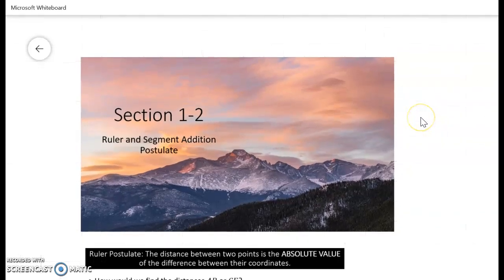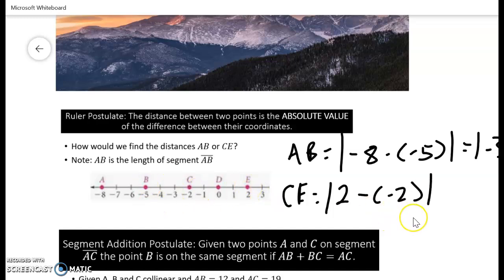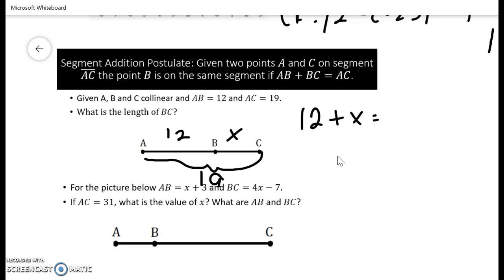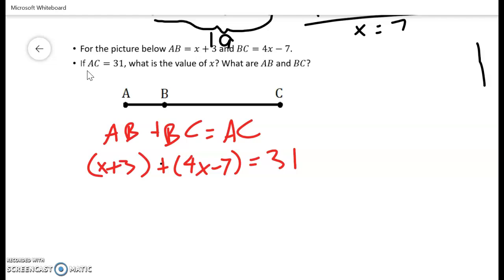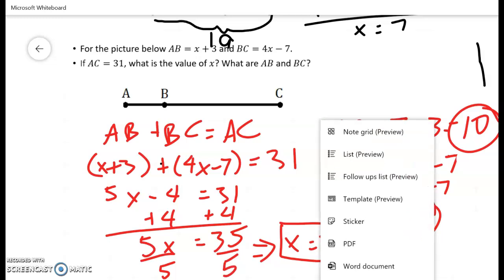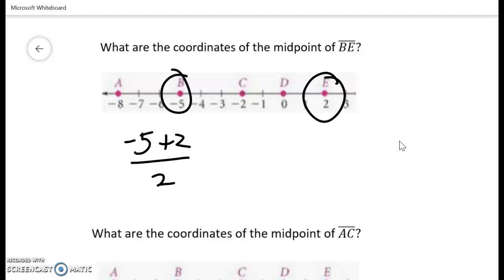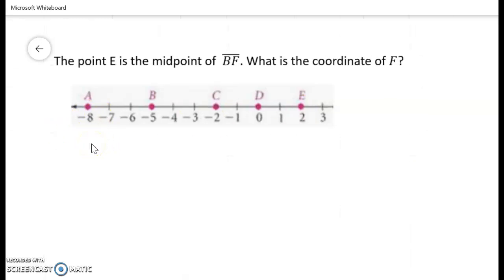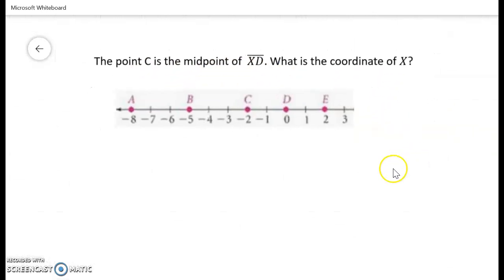Segment Addition and Ruler Postulate